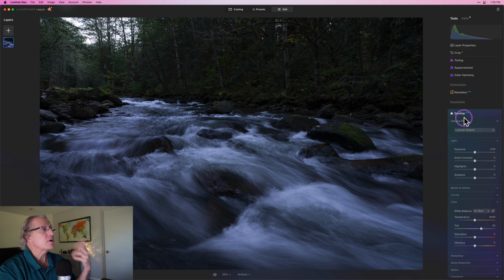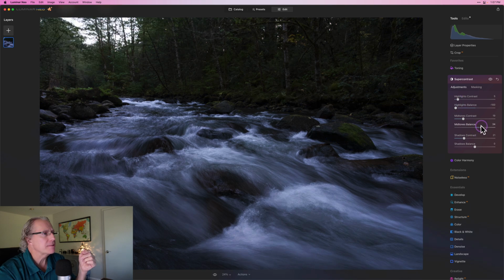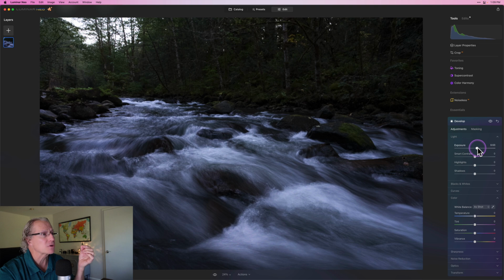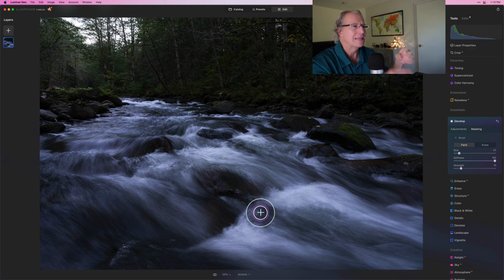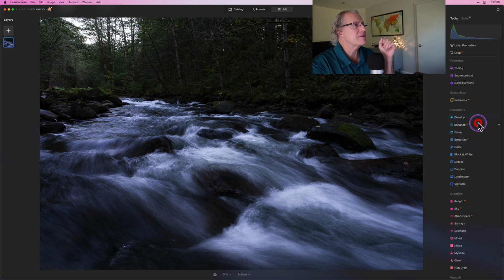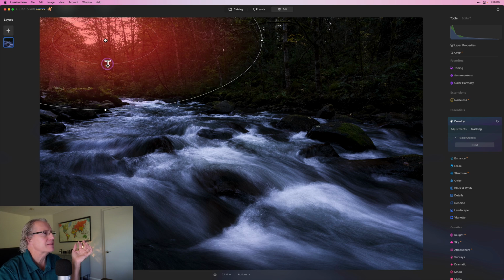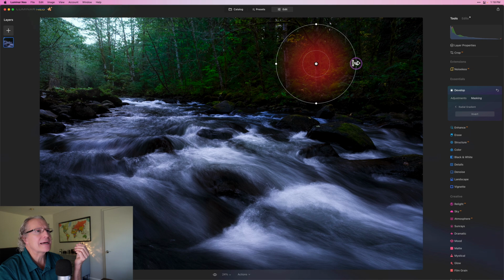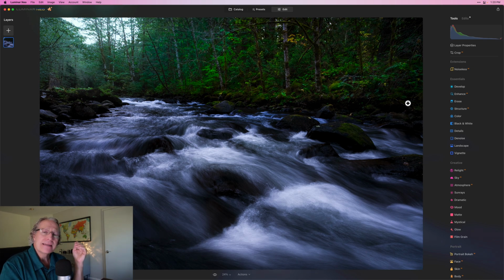No Practice, No Plan: Editing Unscripted